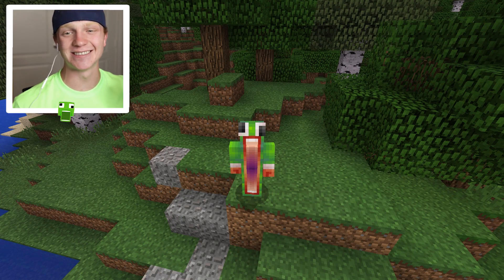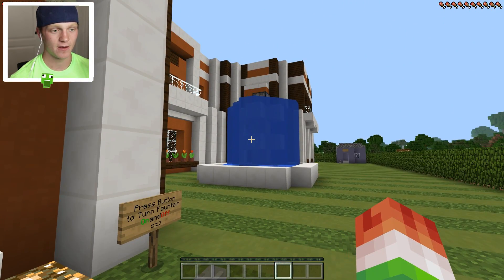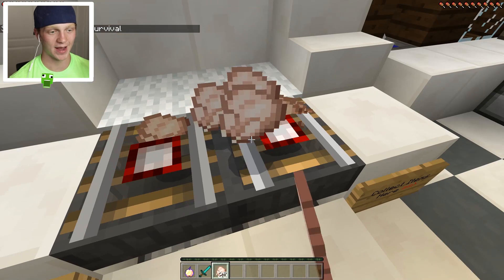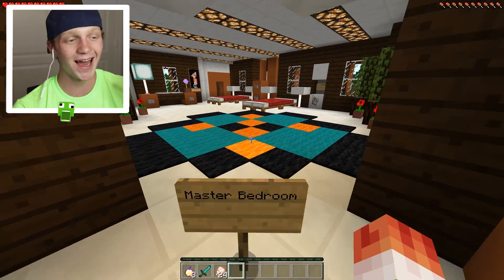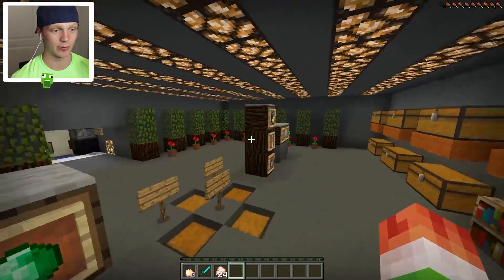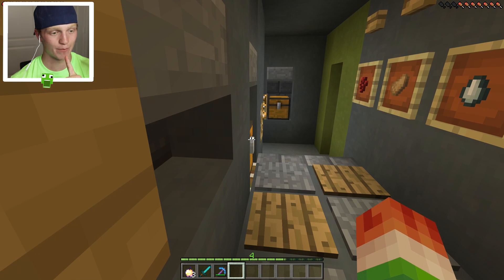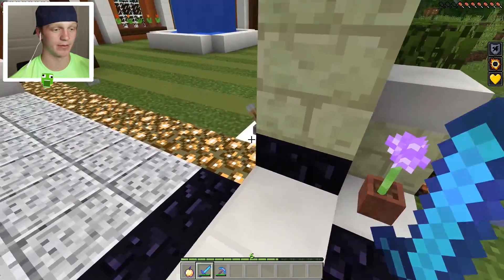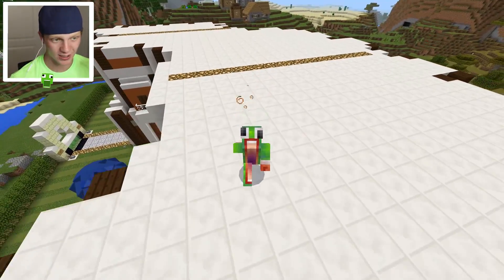MASSIVE REDSTONE MANSION IN MINECRAFT POCKET EDITION!